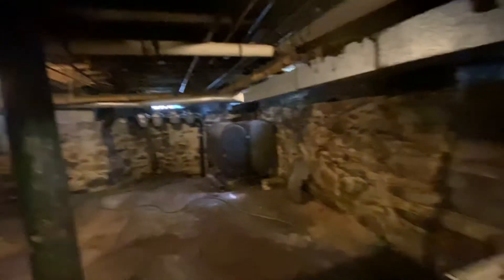33 william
Basements